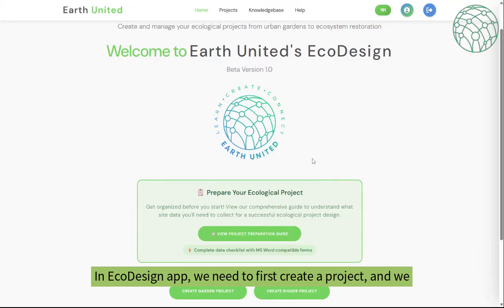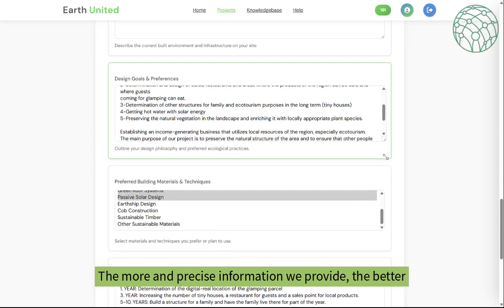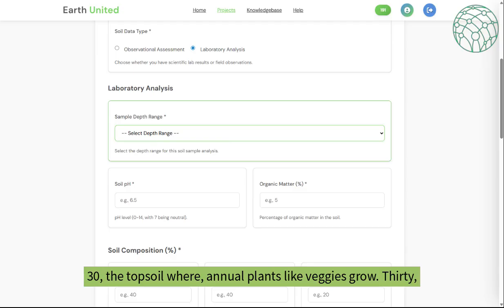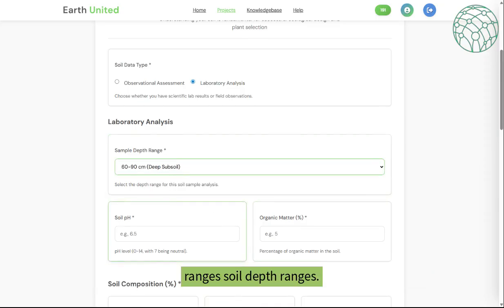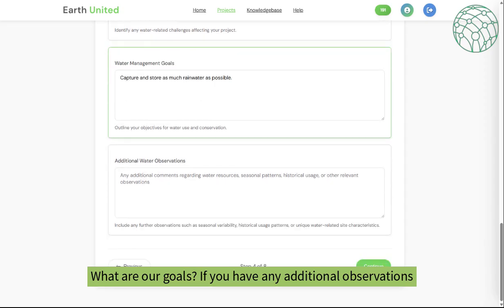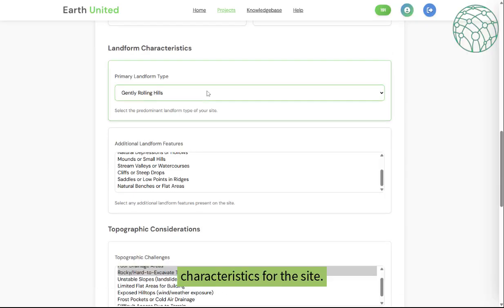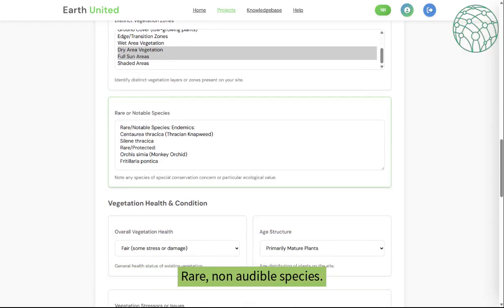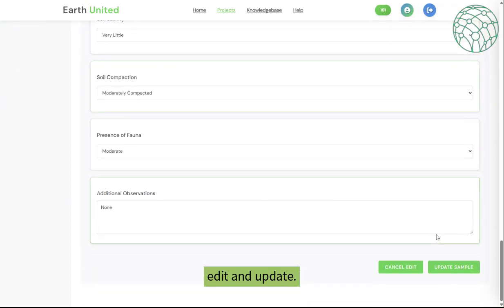EcoDesign / Create a Project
This video summarizes how to create a project and input project data inside our EcoDesign app.